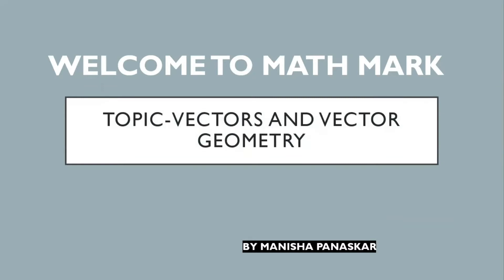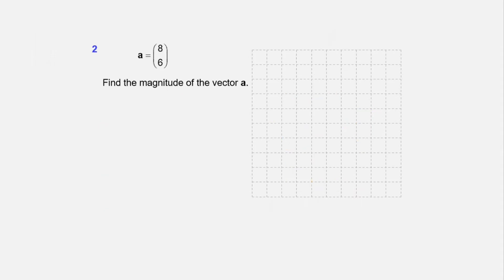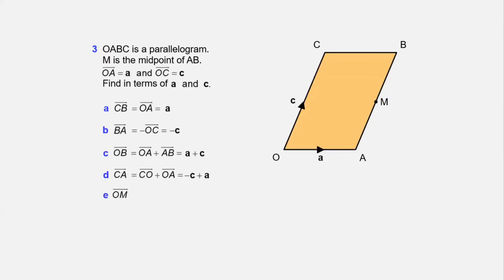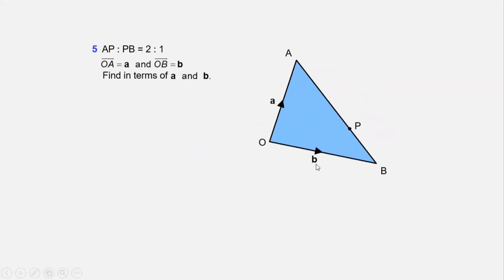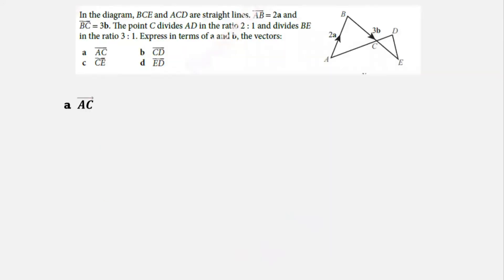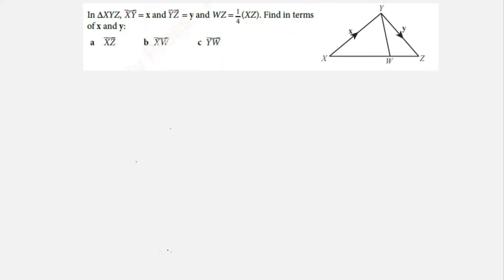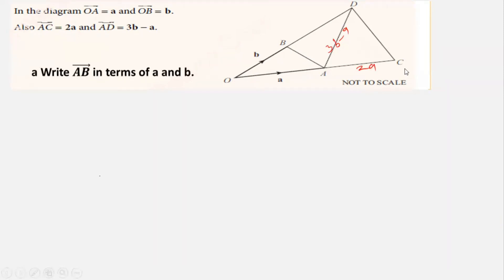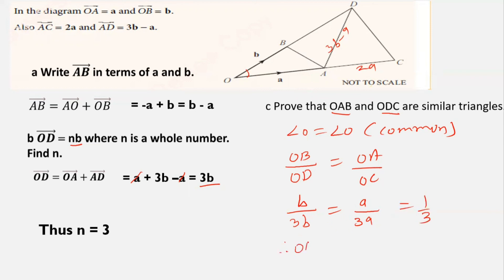Vectors & Vector Geometry|Cambridge|IGCSE@mathpark8023